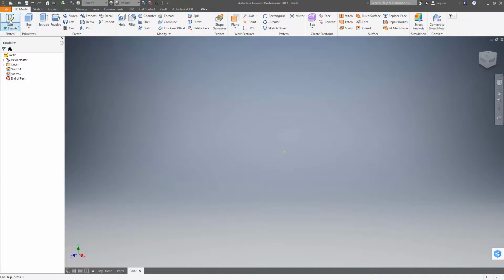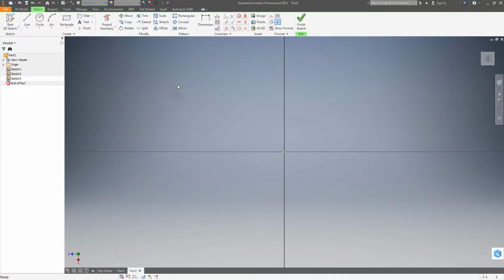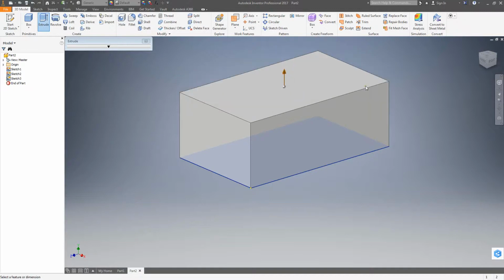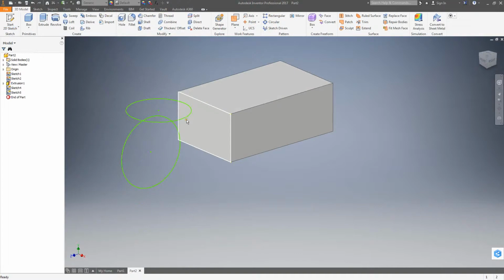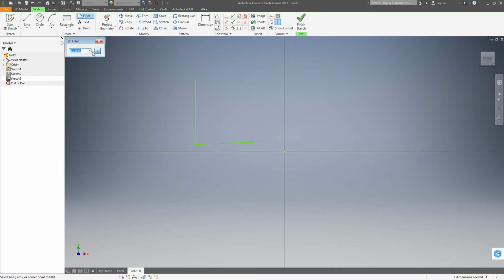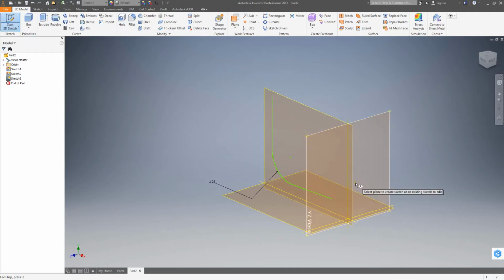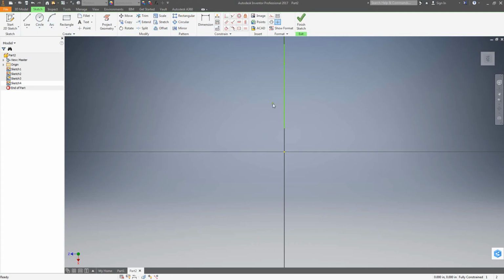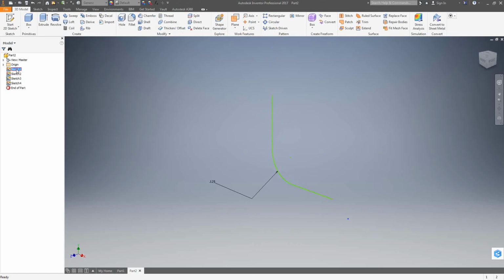2017 INVENTOR DOBSON SKETCHING 1 OF 2